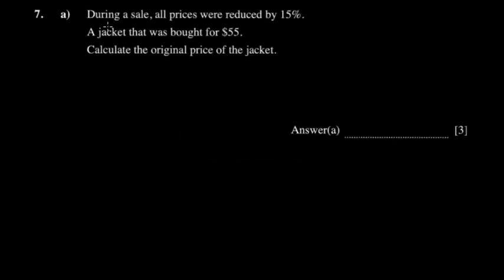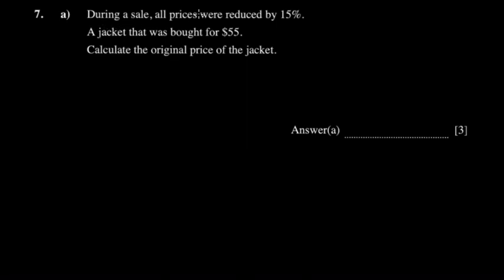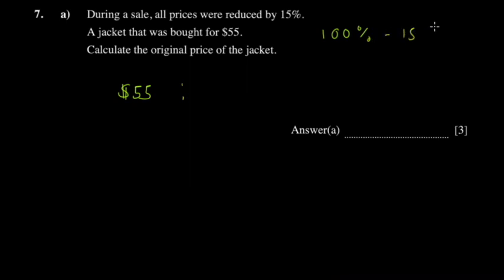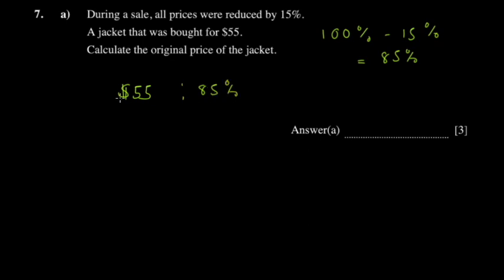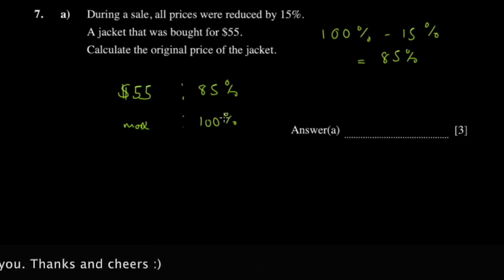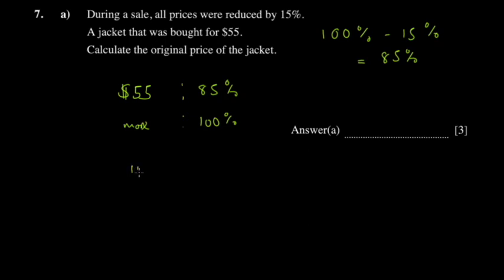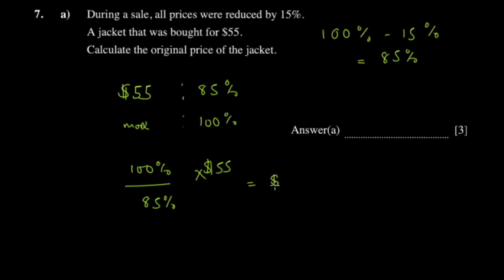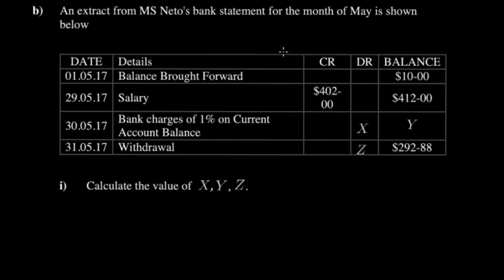Consumer Arithmetic | ZIMSEC O'Level Maths| November 2019 Paper 2 | Question 7a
This video covers the Consumer Arithmetic, Discount, and Bank Statements questions in the ZIMSEC O'Level (Ordinary level) Maths Paper 2 for November 2019. The material is provided by primaEd, the leading edutech company in Zimbabwe. Join hundreds of Zimbabweans in learning online on primaed.com. Our mission is to use fun and intuitive learning techniques to encourage scientific curiosity and innovation as well as promote local literary interest in research, authorship, and academia, as these relate to competence in personal and corporate development.